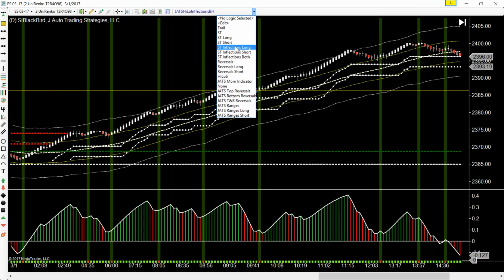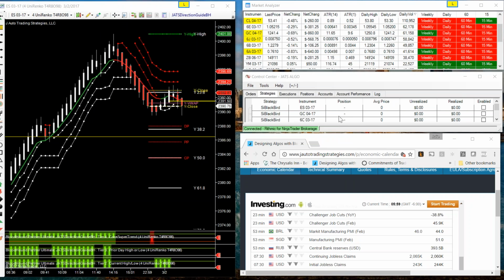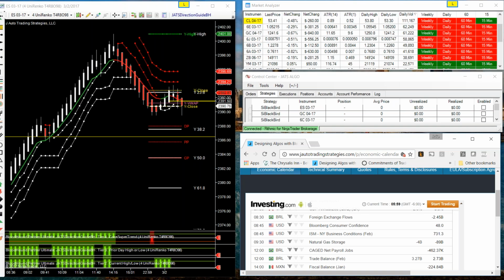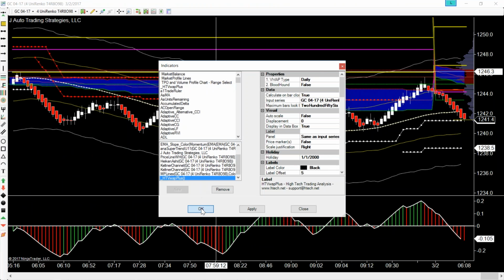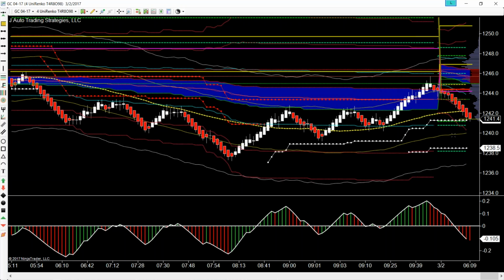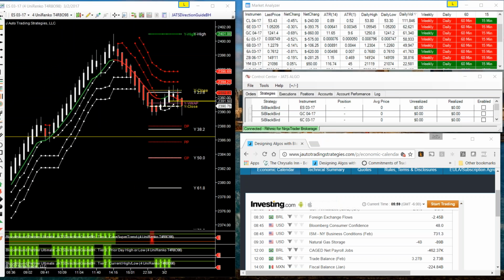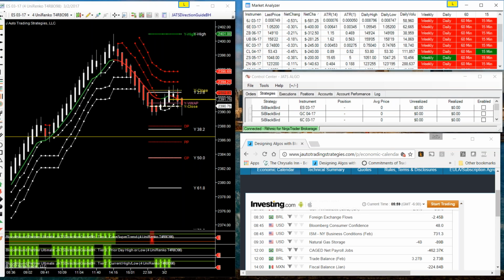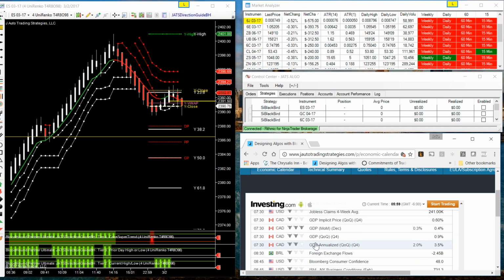Premarket and Recap, March 2, 2017